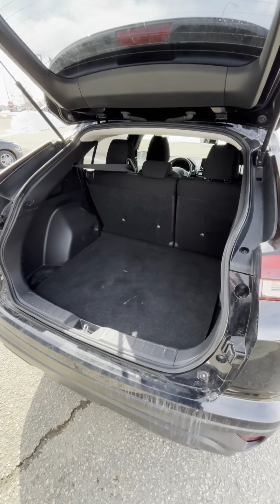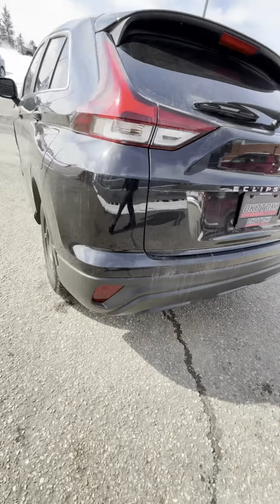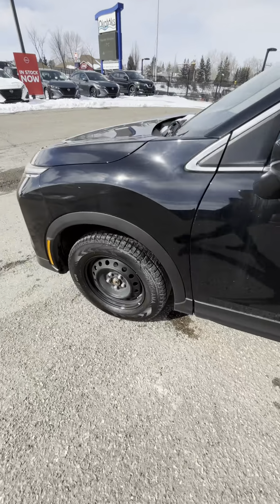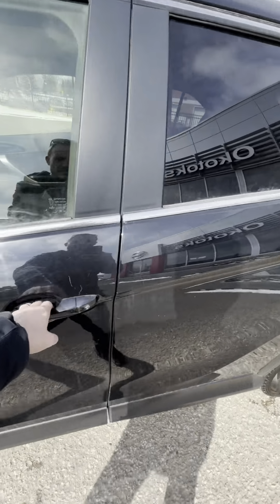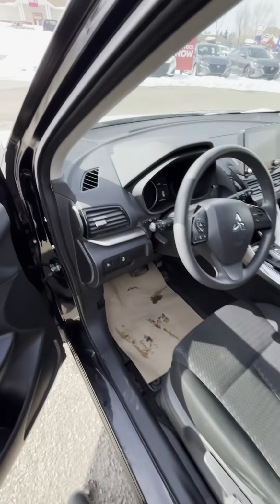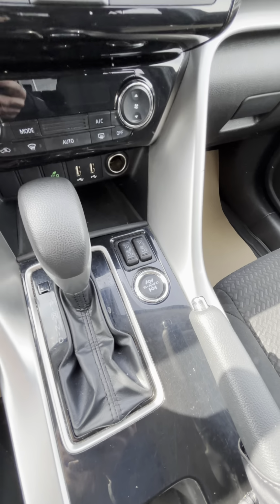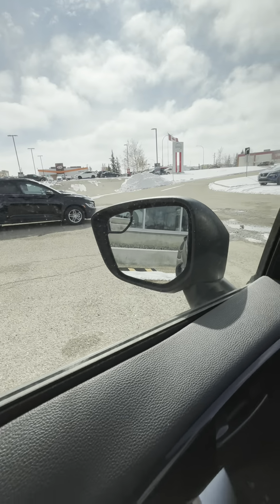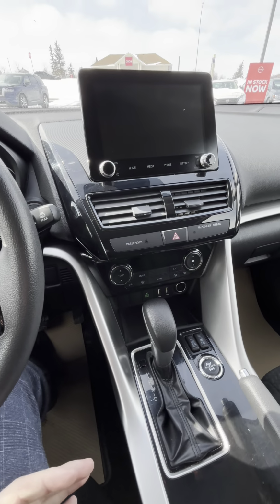2022 Mitsubishi Eclipse Cross